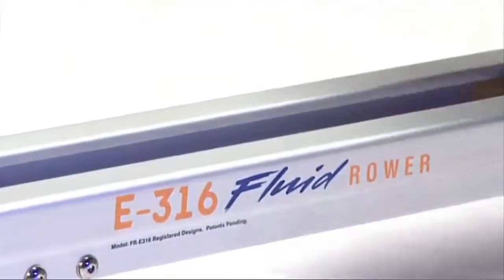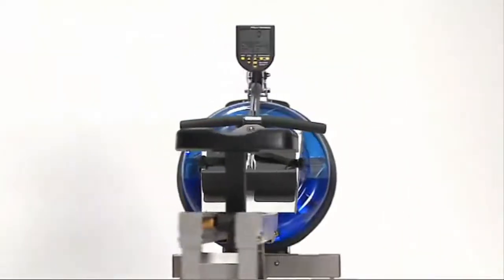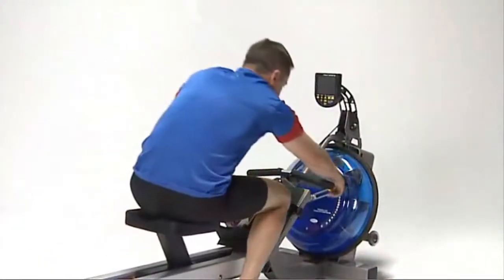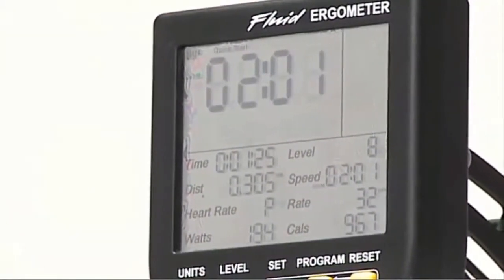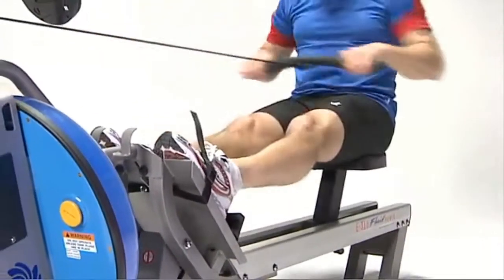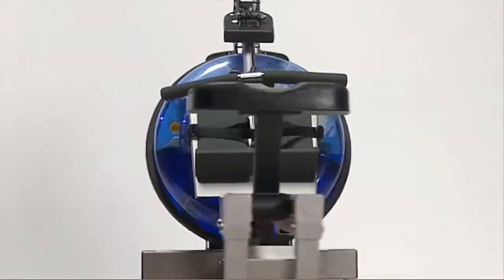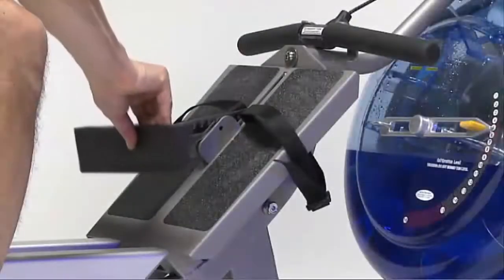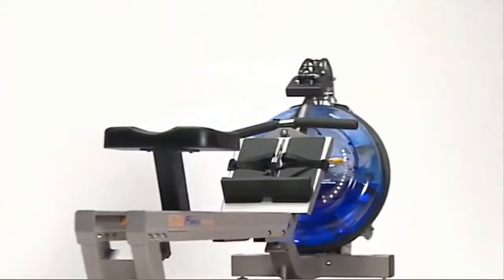E316 Water Rowing Machine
The E-316 Water Rowing Machine Delivers a Real On the Water Rowing Experience employing a Natural Catch and Resistance with No "Dead Spots" through the Whole Stroke! A Full Feature Compact Commercial Gym Water Rowing Ergometer offering 16 Levels of Patented Variable Resistance with a Patented Direct Drive System. Interactive Performance Console Monitors an Effective Fat Burning Rower Workout. No complex adjustments, just sit and Row.